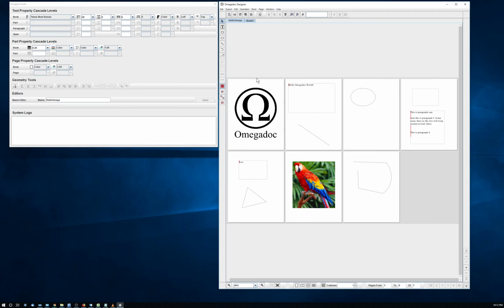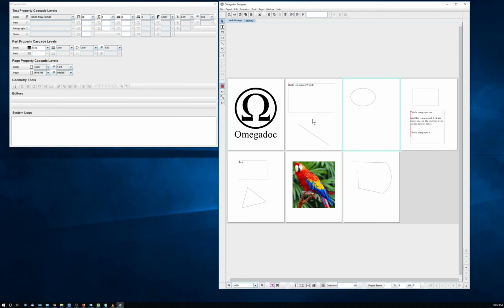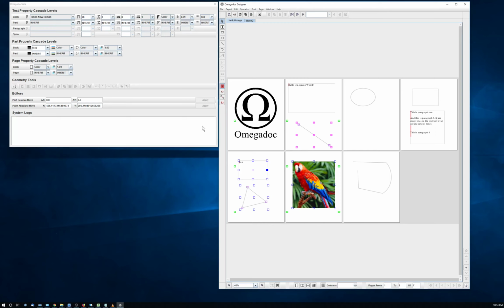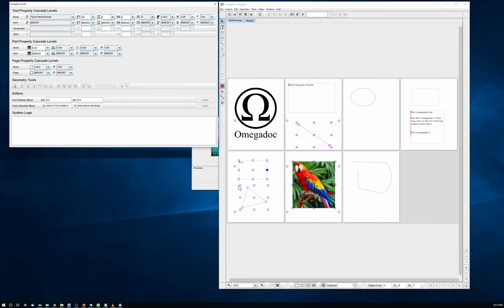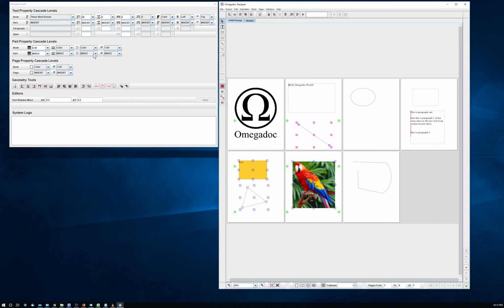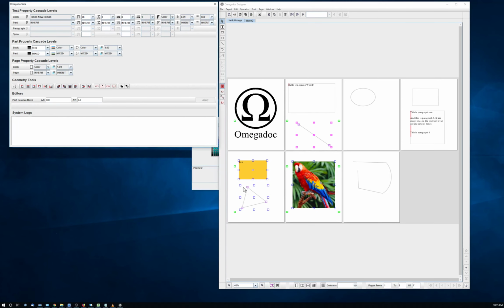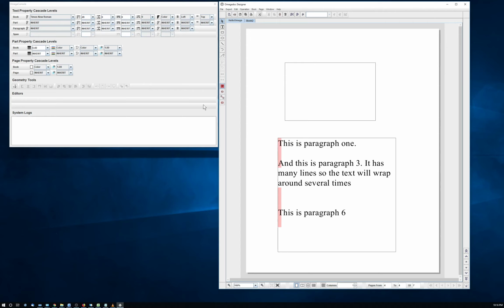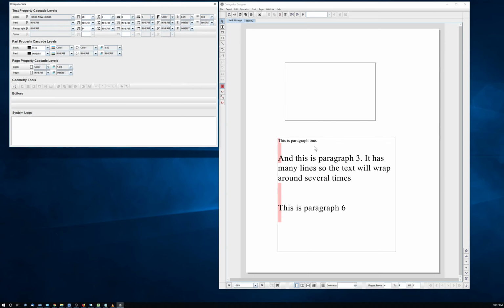08 Selection Tools: Selecting Books, Pages, Parts and Subparts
Selection Tools:

In the previous video we went over the building blocks of a document, we are now ready to talk about selecting one or more of these blocks.